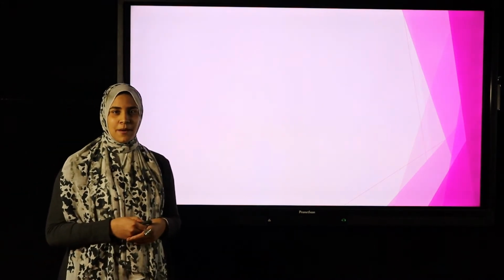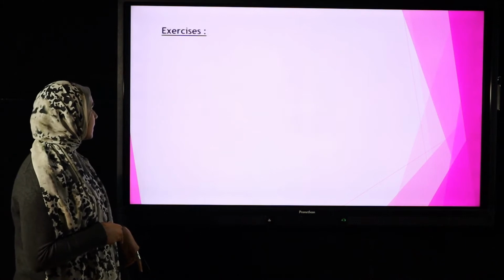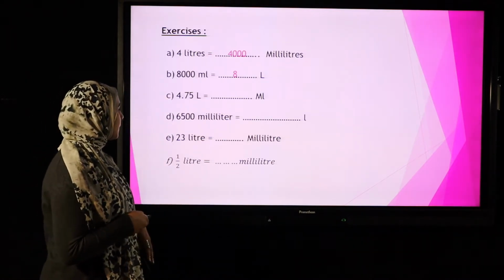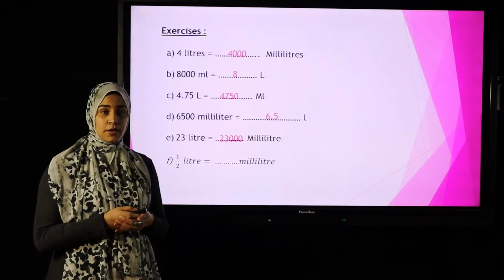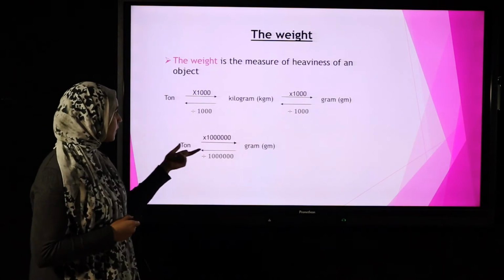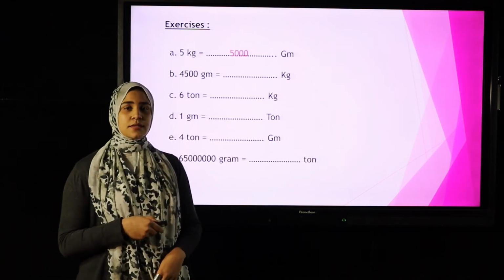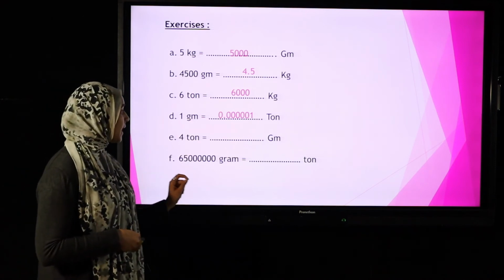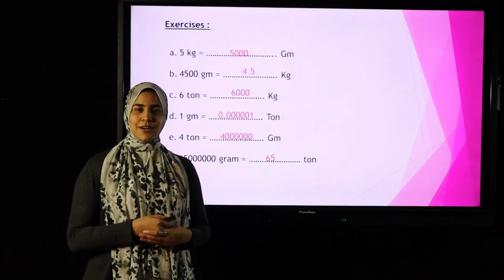المرحله ابتدائي انجليزيه الصف الرابع الابتدائي امنيه خالد math capacity&weight